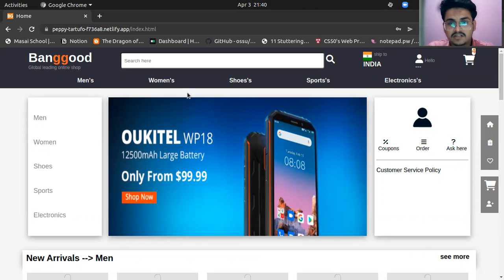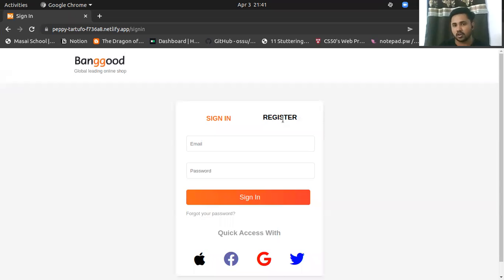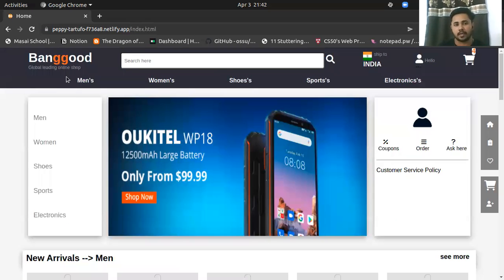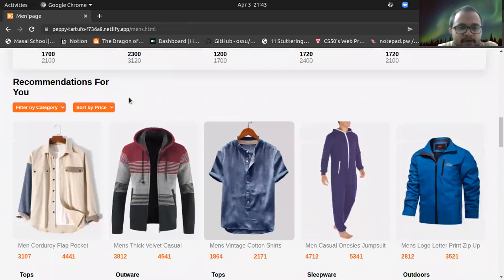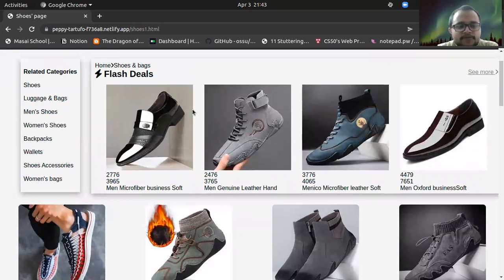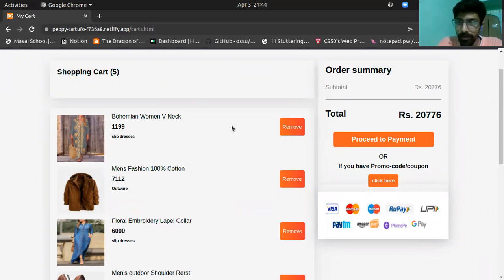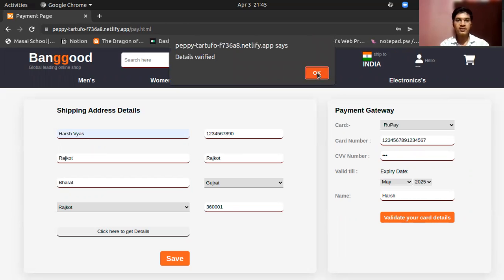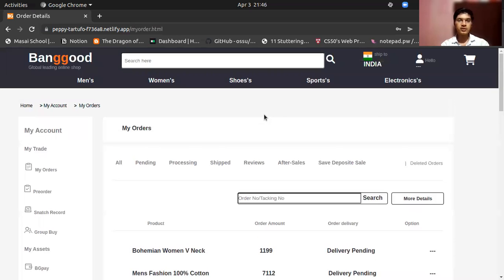Construct week of unit -2 at masaischool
or simple used this code:-  db9406e